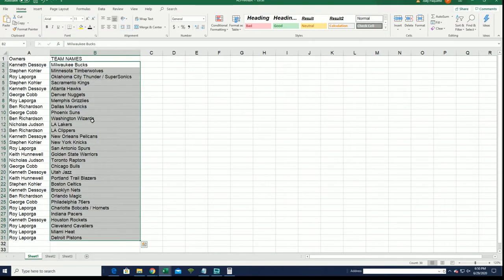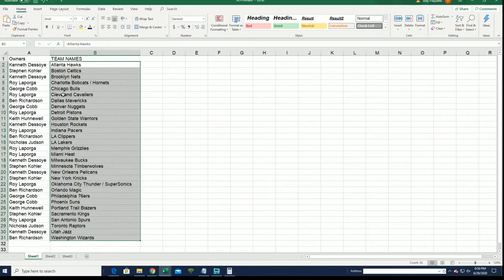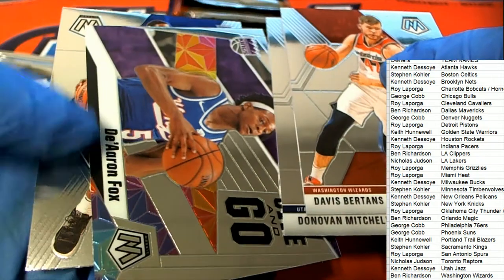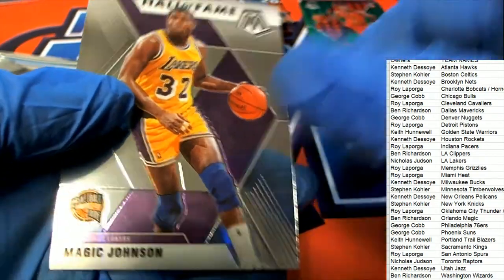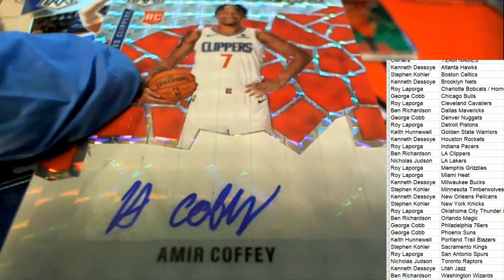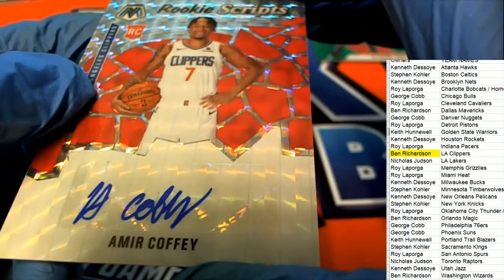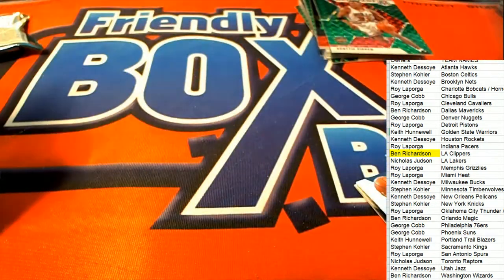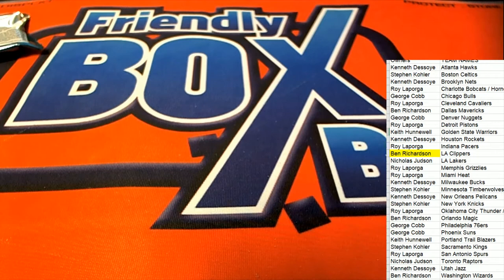201920 Panini Mosaic Basketball Blaster Box ID MOSBLAST267